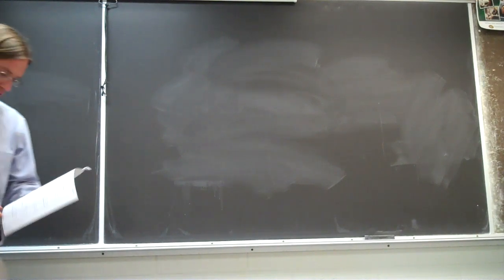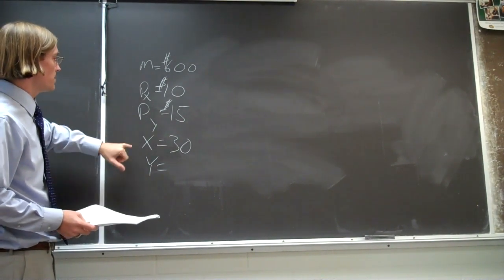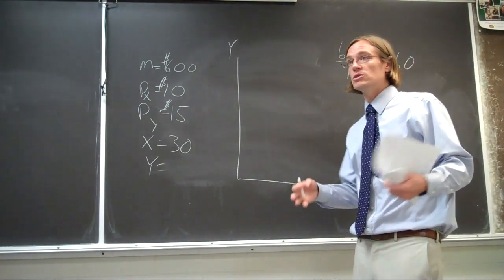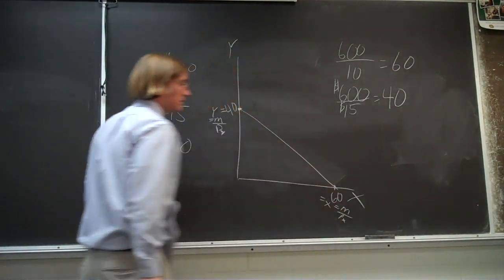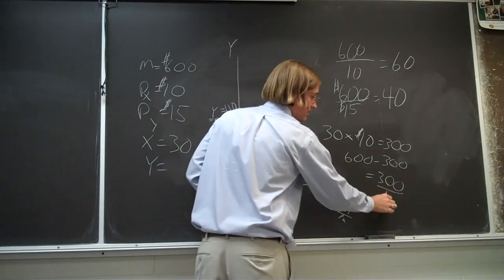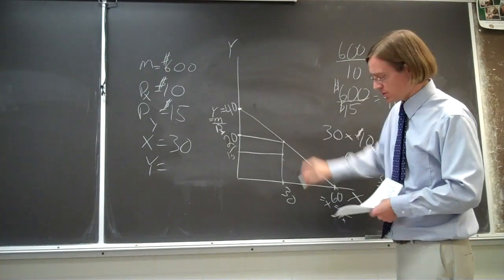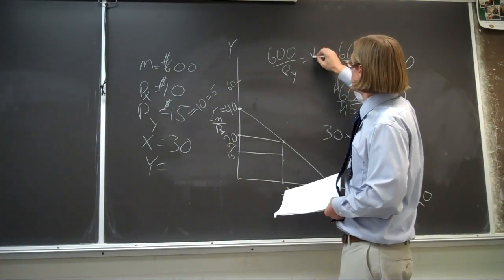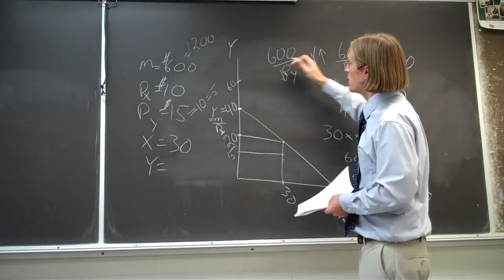Budget Constraint - example problem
Sample problem on budget constraints, the theory of consumer behavior, Managerial Economics